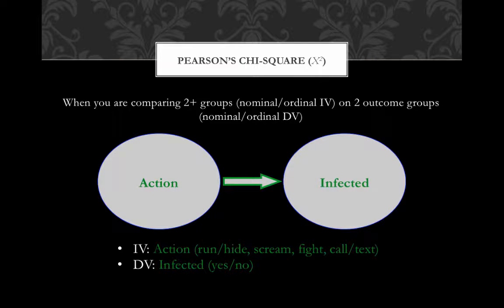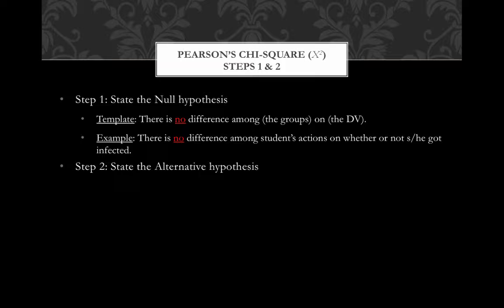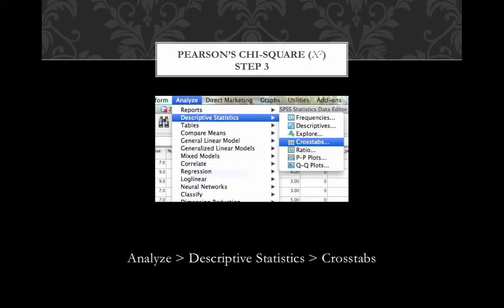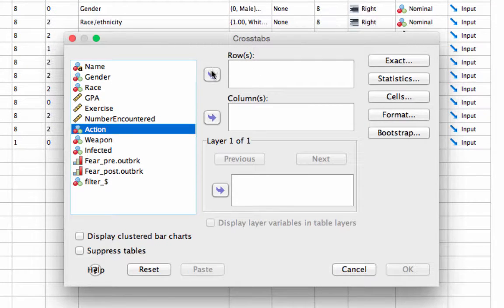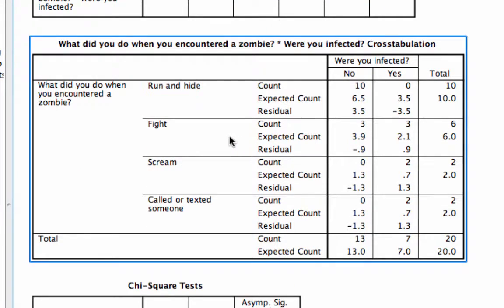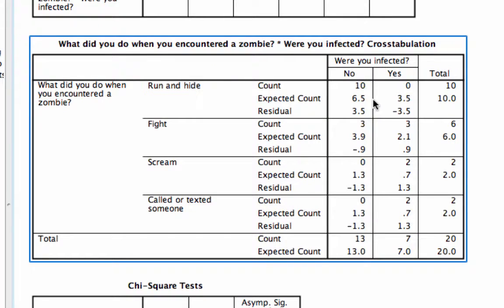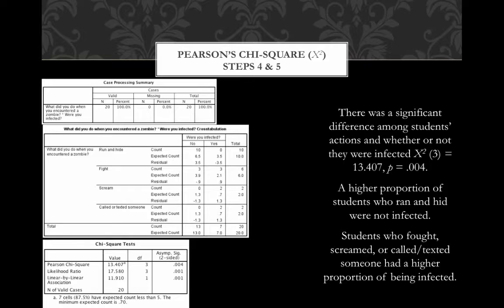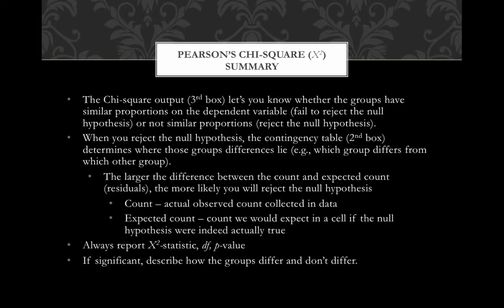HESC 349 Chi Square SPSS Inferential Statistics